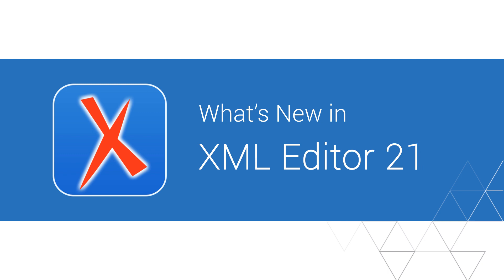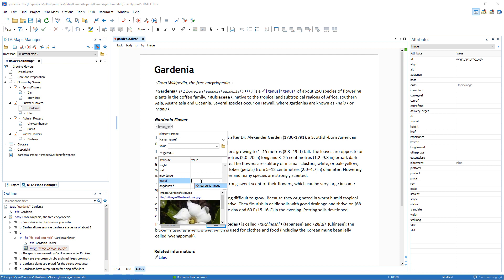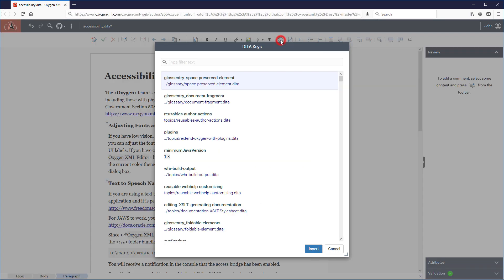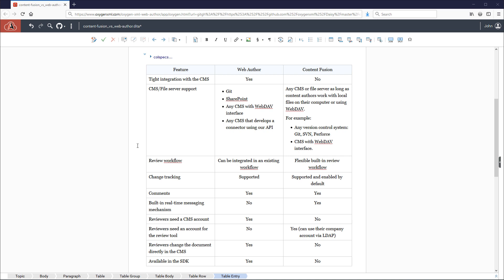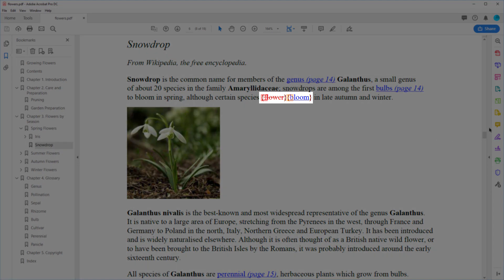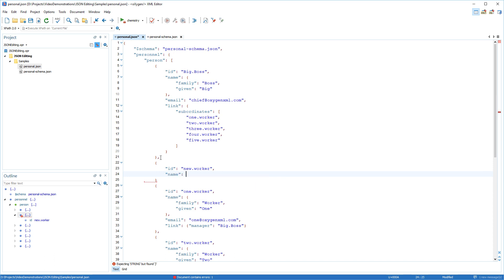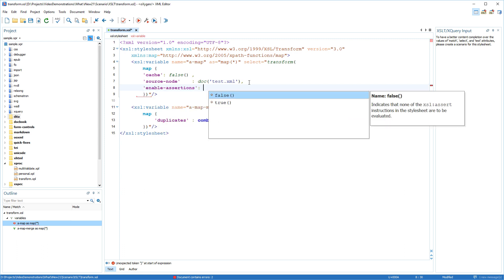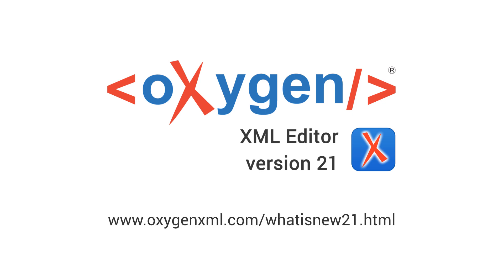What's New in Oxygen XML Editor 21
This video offers highlights of some of the new features in Oxygen XML Editor 21.